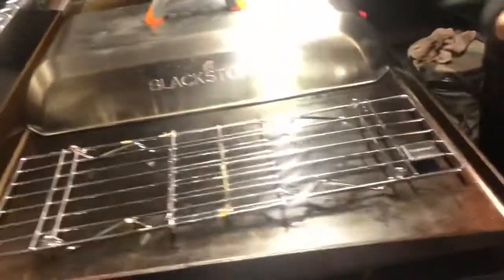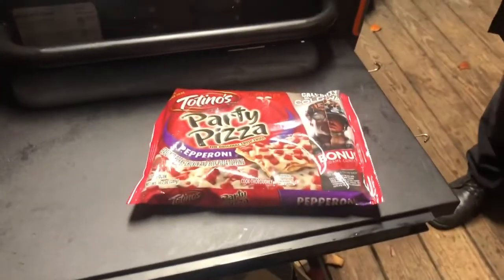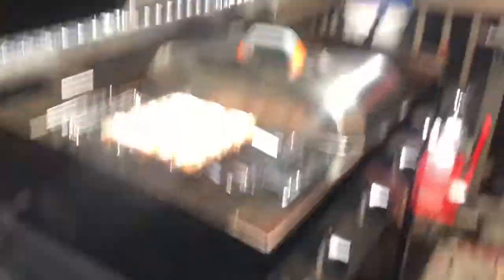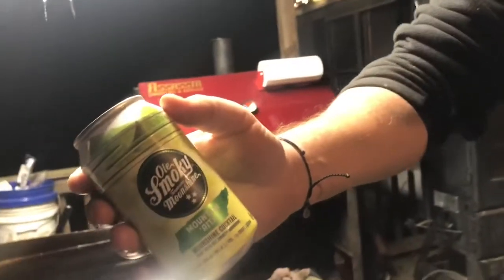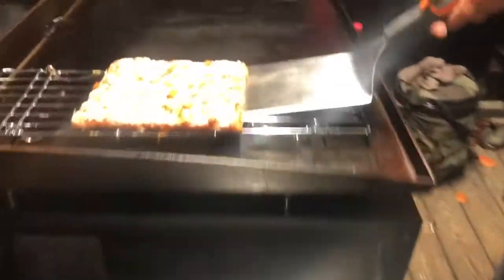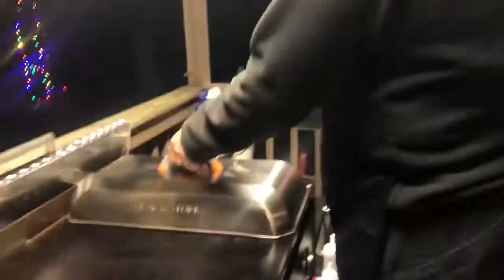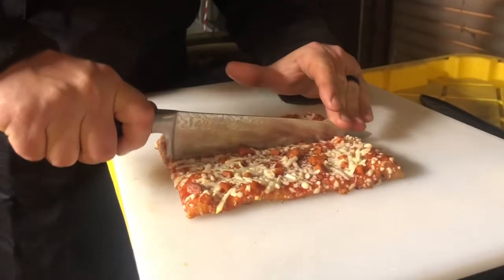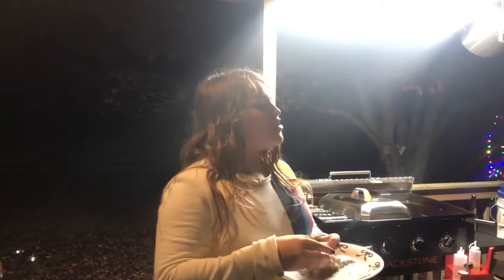Blackstone frozen pizza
Yes, frozen pizza right out of the deep freeze plopped right on the griddle and served on the porch.

INRGREDIANTS:
Tony Chacheres seasoning:

Long Horn Grill Seasoning:

EQUIPMENT SMALL TO LARGE:
Salt & Pepper shakers:
Foil grease pans:

Hand Scrapers:

Paint scraper style:

Small spatulas:
5 piece Blackstone accessory kit:

Big hamburger spatula:

Steam pans:
Large Basting Dome (battle shield):
Paper towel holder:
Bottle holder:

Magnet hooks:

Squirt bottles:

Propane tanks (you will need one for the grill and a spare or two):

The Blackstone 4 burner Griddle Grill, like mine:

My Apron: